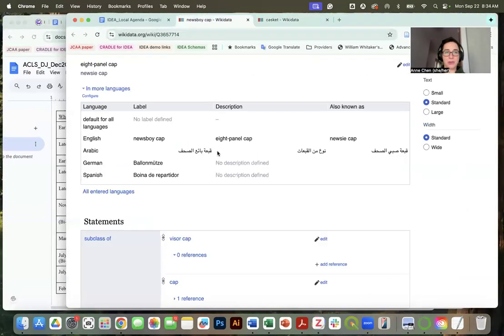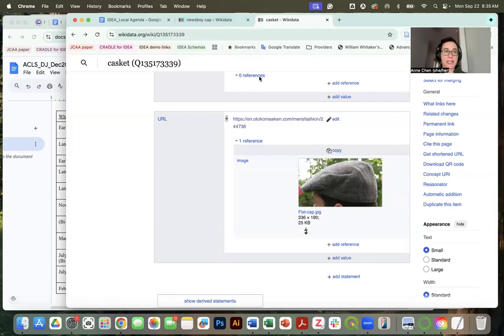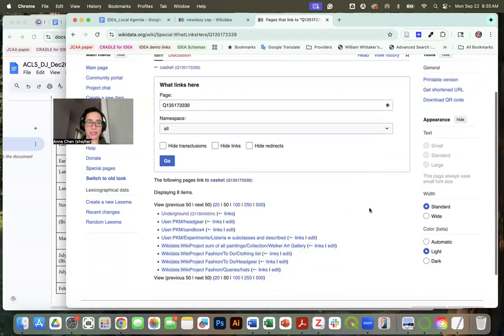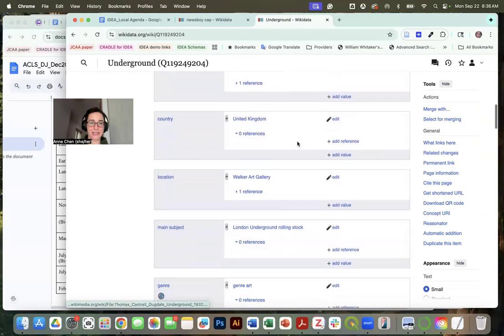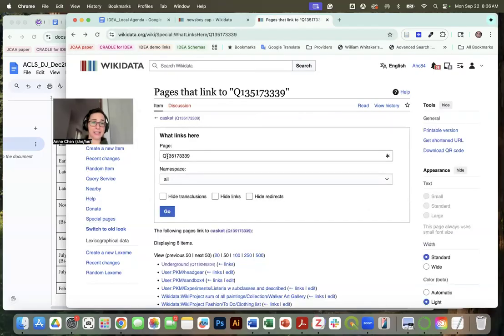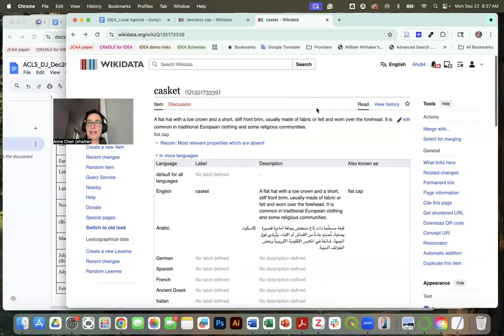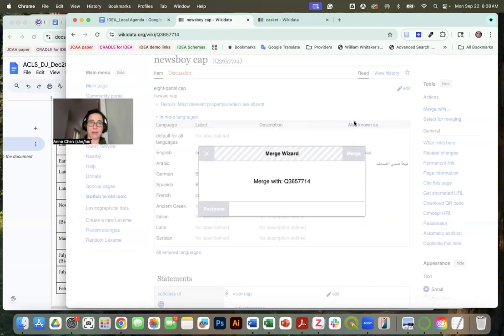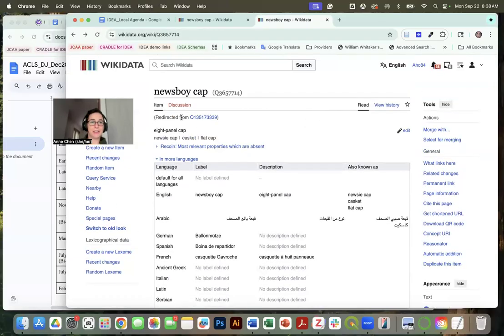Wikidata tutorial: how to merge duplicate items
Brief tutorial demonstrating how to merge duplicate items in Wikidata, recorded in English with Arabic subtitles